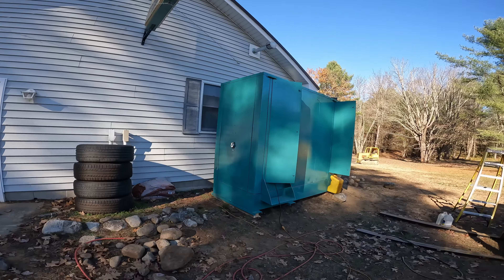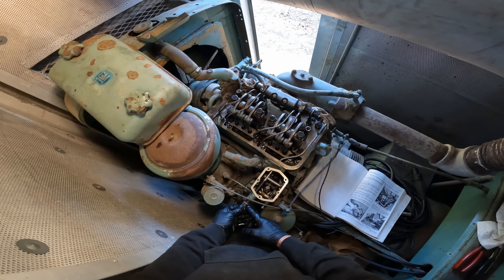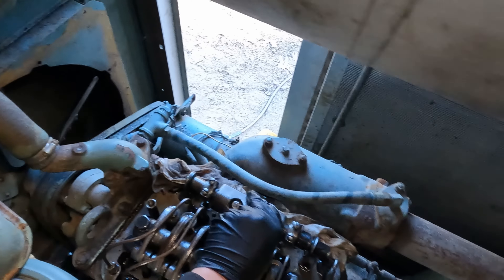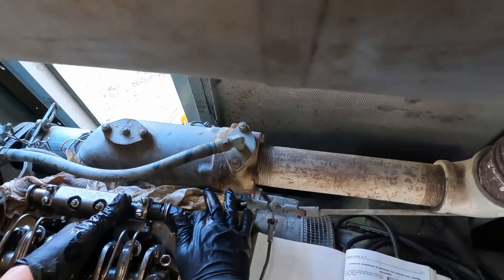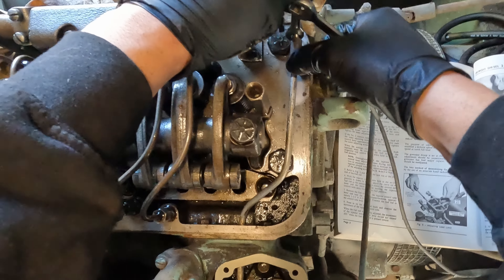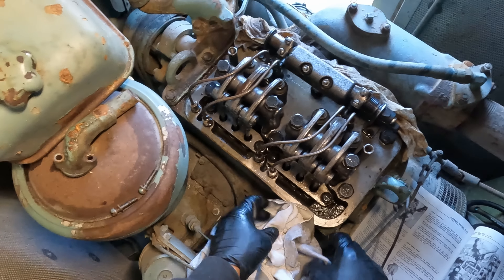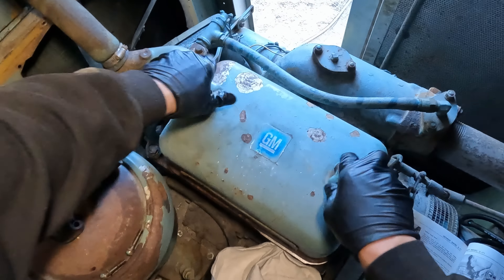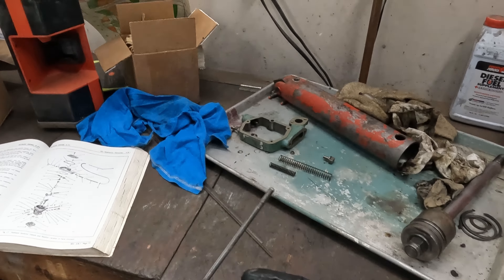Can we fix the abandoned generator's governor or is the engine toast?!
I'm always looking for old classic semi trucks to save and restore. I'm also always looking for trucks or parts Detroit Diesel related. If you have one that needs to be saved or you know of one you can drop me an email at the following address